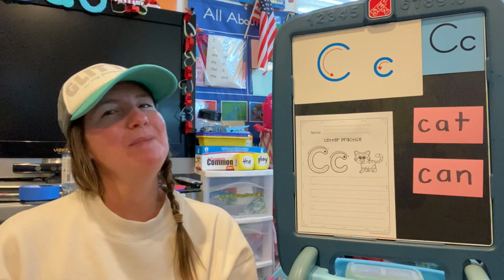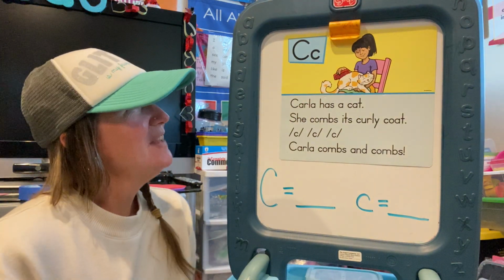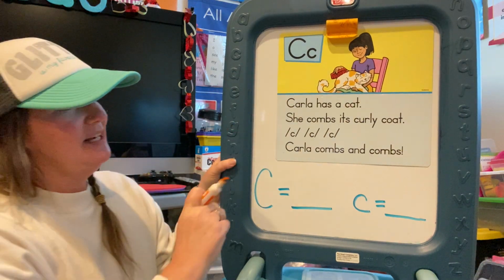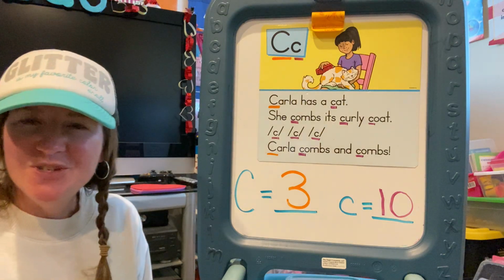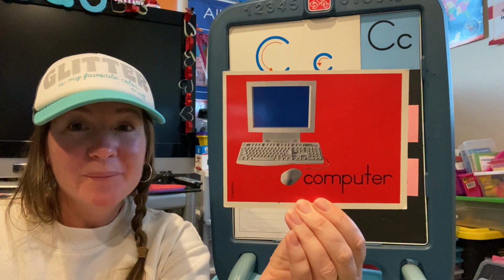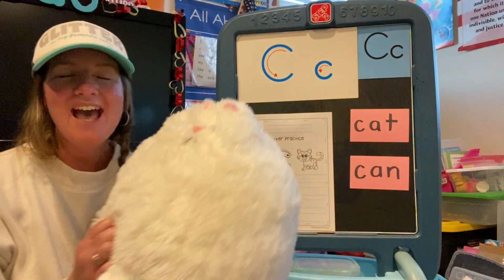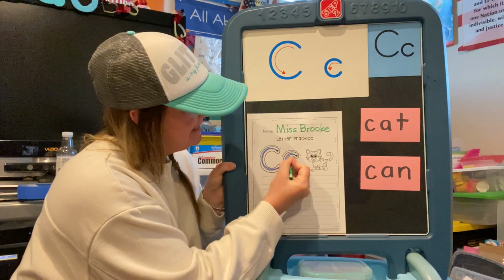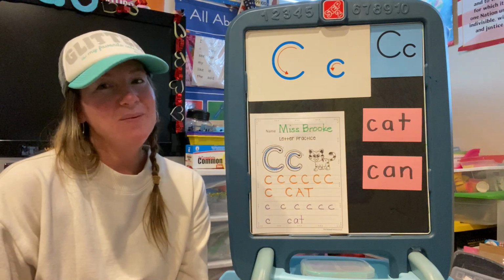🐼Panda Virtual Academy🐼Letter Cc: mini lesson